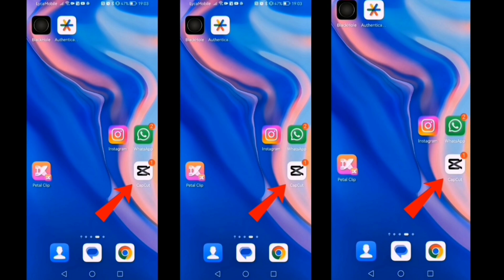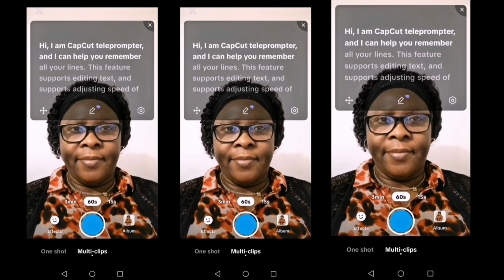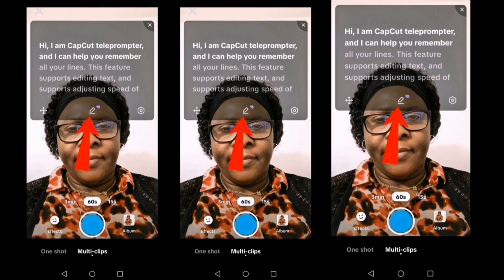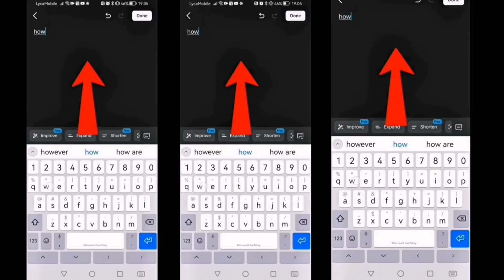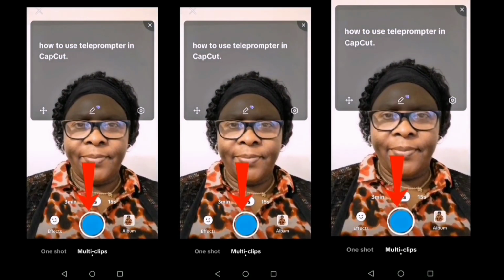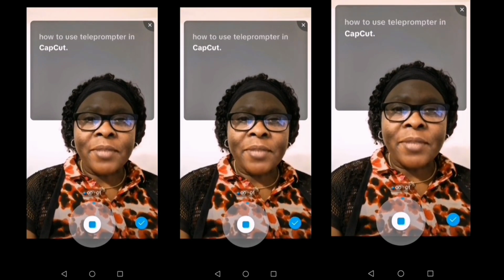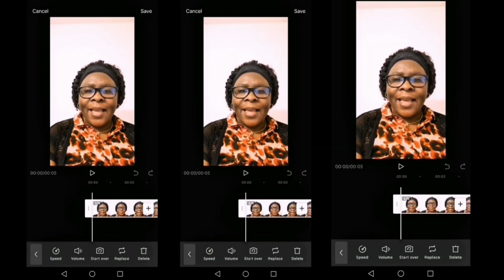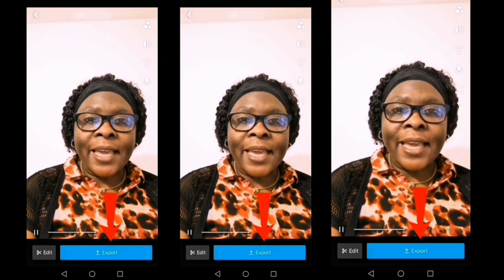EASY WAY TO READ YOUR SCRIPT USING CAPCUT TELEPROMPTER(Beginner Friendly)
Struggling to remember your lines on camera? 😩
Here’s how to use the CapCut teleprompter to speak confidently and record smoother videos — even if you're a beginner!
Save this for later and follow for more easy content tips 💡